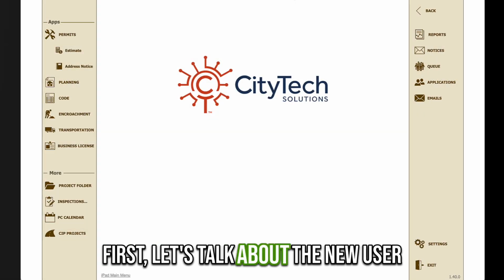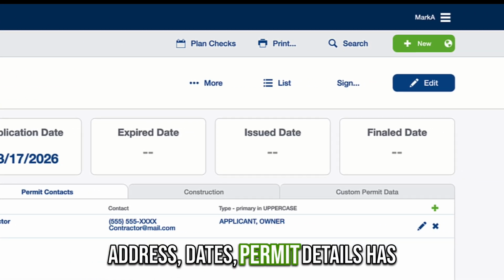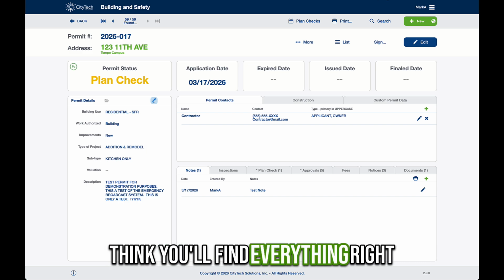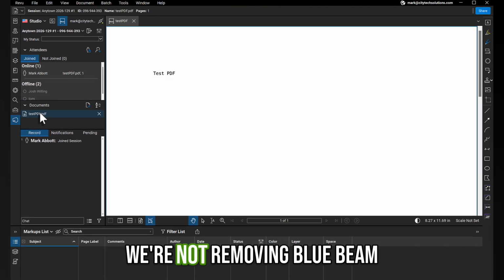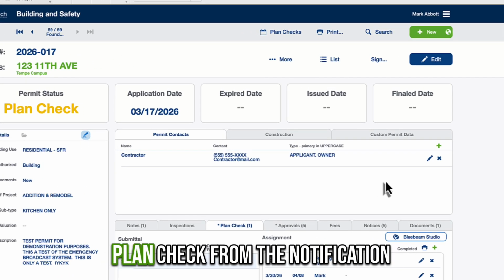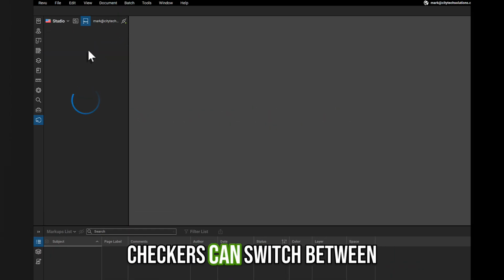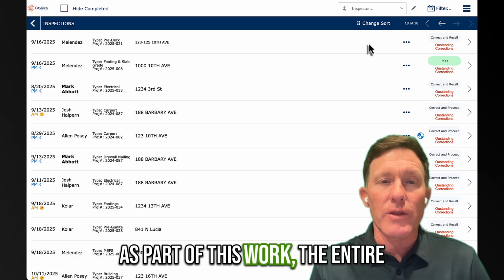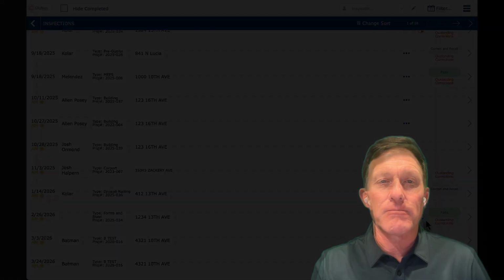CityTech Permits version 2.0 Launch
We are excited to announce the launch of CityTech version 2.0!  This version release was a long time coming as it included a brand new redesign of the user interface with a new fresh and modern look.  Further, this version now includes an upgraded Bluebeam Revu integration with the introduction of Bluebeam Sessions.  This will allow Plan Checkers to work on plan collaboratively in real-time which will save a lot of staff a lot of time and money.  And last, we greatly improved the Mobile Inspector Module by moving it from an app and into browser version.  This will help make a massive speed improvement for all inspectors when facing low cellular connectivity.  We hope you like version 2.0, and we would love to hear your feedback.